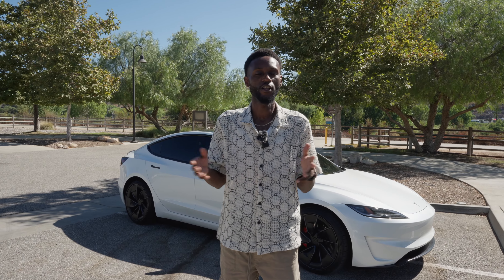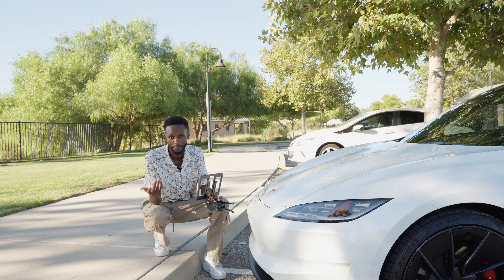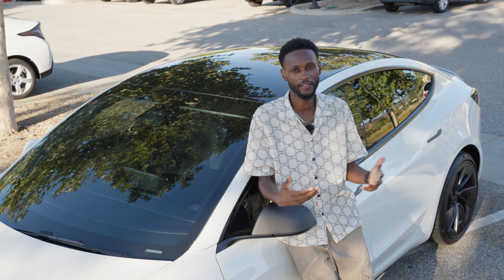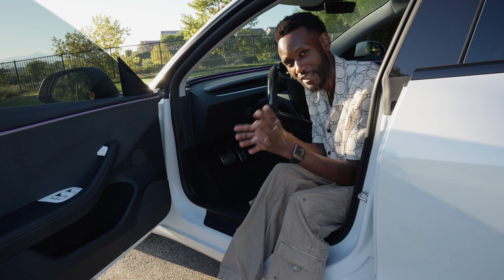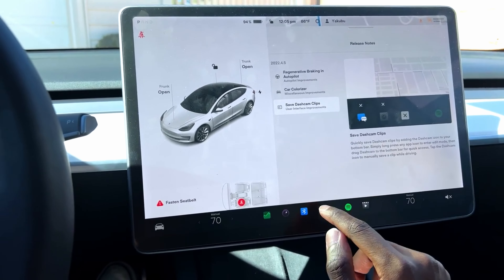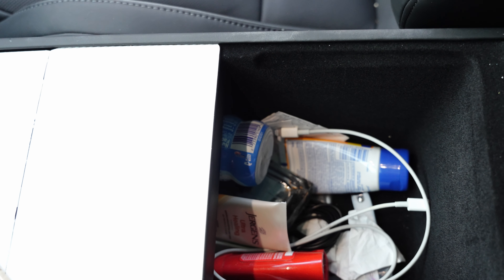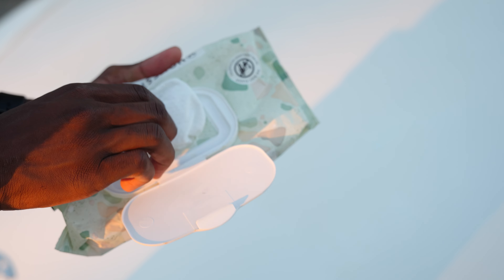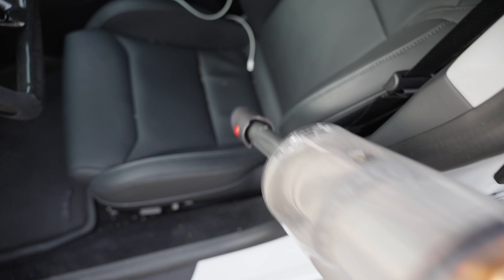The TOP 23 Tesla Accessories and Mods YOU NEVER KNEW YOU NEEDED + Giveaway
I only have 7 codes left, get $1,000 off your Tesla order

Are you looking to upgrade your Tesla with the best accessories and mods? In this video, I share the Top 23 must-have Tesla accessories and modifications that will take your driving experience to the next level. Whether rocking a Tesla Model 3, Model Y, Model S, or Model X, these upgrades will enhance performance, style, and convenience.

From Tesla interior accessories, must-have mods, to the latest tech for your EV, I've got you covered. Whether you're a new Tesla owner or a longtime Tesla enthusiast, these products are guaranteed to make your ride smoother, more stylish, and way more fun!

🚗 Teslarati

Matte Carbon Fiber Turn Signal
Matte Carbon Fiber Matte Door Handles
Custom Puddle Lights
Tesla Model 3 Highland Yoke

🚗 Amazon

Tesla Screen Protector (Front)
Tesla Screen Protector (Rear)
Best Tesla Phone Holder
Tesla Secret Compartment
Tesla Micro Fiber Cloth
Tesla Waterless Cleaning Spray
Tesla Baby Wipes
Tesla Car Tow Pucks
Tesla Air Blower
Portable Vacuum

🚗 Tesla

Alternative Center Console Tray (Amazon)

🚗 Videos

**⏱️ TIME STAMPS**

0:00 Introduction
0:39 Giveaway
0:47 Matte Carbon Fiber Turn Signal
1:15  Matte Carbon Fiber Matte Door Handles
1:34 Front License Plate (Removable)
2:25 Matte Carbon Fiber Rear License Plate
2:39 Matte Carbon Fiber Mirror Cap Covers
2:54 Custom Puddle Lights
3:25 Window Tints
3:46 White Carbon Fiber Center Console
4:26 White Carbon Fiber Center Console
4:31 White Carbon Fiber Door Switch Wrap
5:05 Best Tesla Model 3 Floor Mats
6:15 Tesla Model 3 Highland Yoke
6:33 White Carbon Fiber Steering Wheel Wrap
6:48 Best Tesla Screen Protector
7:13 Best Tesla Phone Holder
7:54 Tesla Secret Compartment
8:18 Tesla Center Console Trays
9:03 Tesla Accessories for Trunk and Frunk
9:16 Tesla Micro Fiber Cloth
9:34 Tesla Portable Tire Inflator
9:56 Tesla Waterless Cleaning Spray
10:18 Tesla Baby Wipes
10:46 Tesla Car Tow Plugs
11:19 Tesla Air Blower
11:51 Portable Vacuum
12:12 Giveaway and Prize Details

**🎥 VIDEOS YOU’D LIKE**

**This Will Transform Your Tesla Drive | Model 3 Highland/Performance Yoke | Review & EZ Installation**

Sony A7IV
Samsung Galaxy S24 Ultra
DJI RS 4 Gimbal
Sigma 24-70mm f/2.8 DG DN II Art Lens